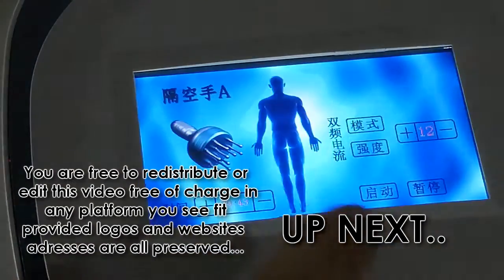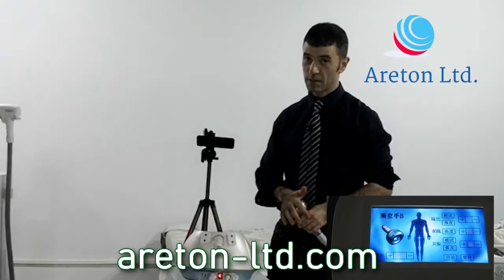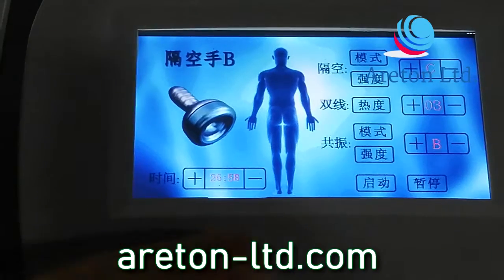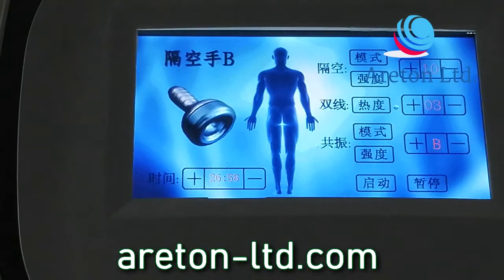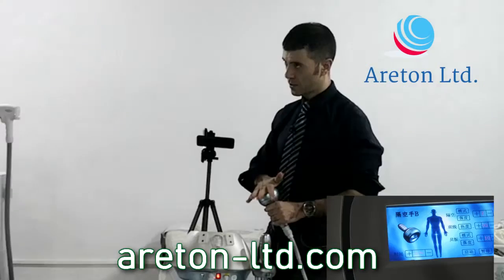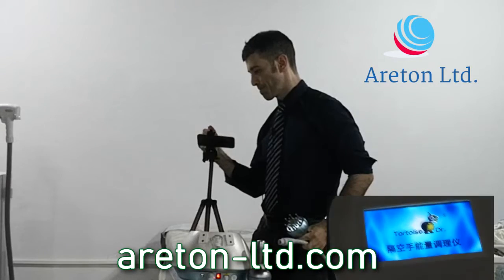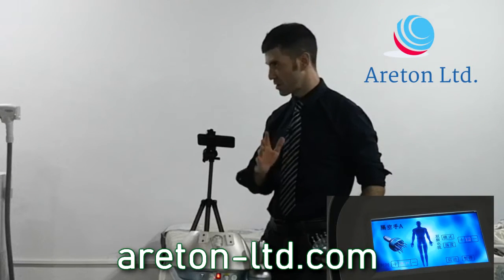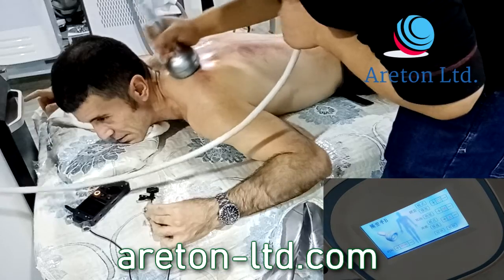CHINESE MEDICINE DEVICE SUCTION